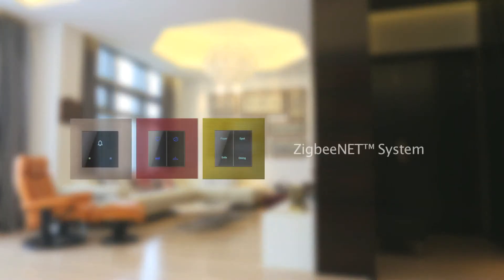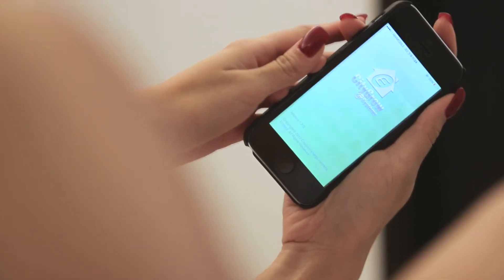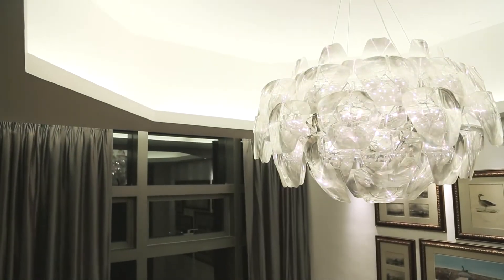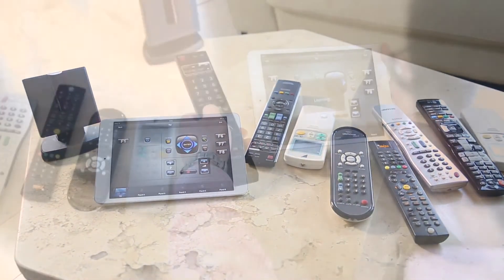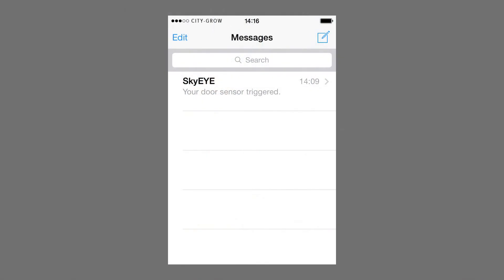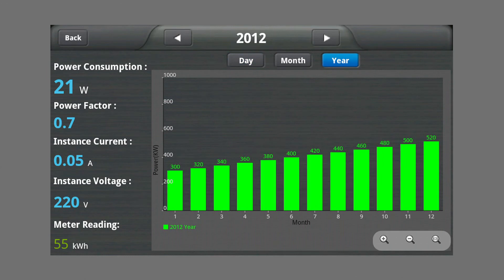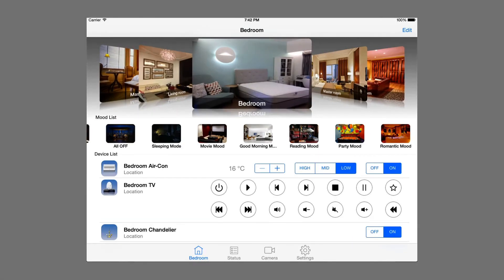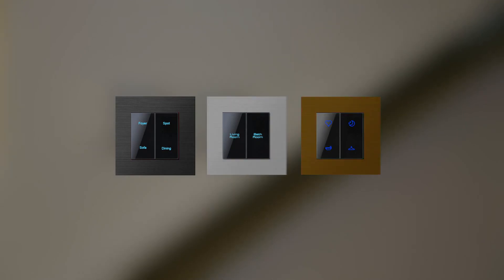CityGrow Home Automation System - By Miles Magic Automation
Citygrow

Citygrow® is established in 1982 and based in Europe (Geneva) and Hong Kong
We specialize in the development and the production of high technology products using the ZigbeeTM Wireless Communication Standard IEEE802.15.4
More specifically, Citygrow® develops and produces all products for lighting, blinds, audio and video control, as well as all the software and  products for energy consumption.
With one hand-held remote control, you are able to control and monitor up to 65,000 devices.
City grow energy System allows users to monitor and manage their own energy usage.
Remote access through internet, mobile or iPhone makes it possible to control and monitor your personal premises as you are on the move.
Citygrow  is decentralized wireless system.

The main ADVANTAGES of this system are:

It is decentralized wireless system so can easily install after the completion of building construction.
Because it is  wireless, there is no need of cutting or breaking the walls